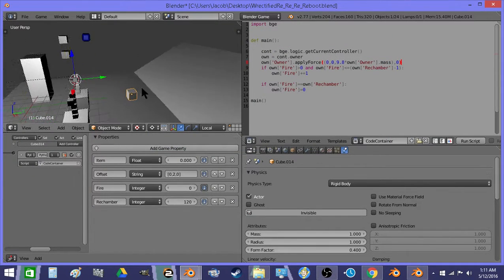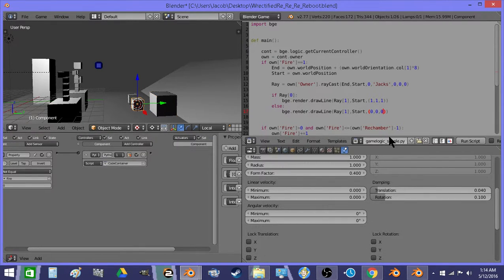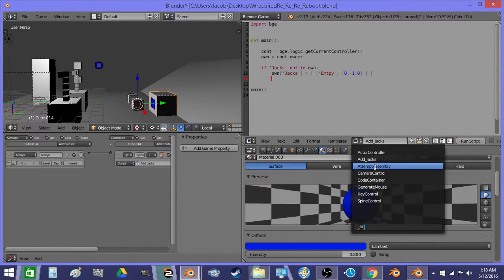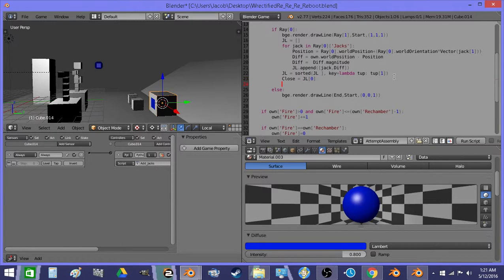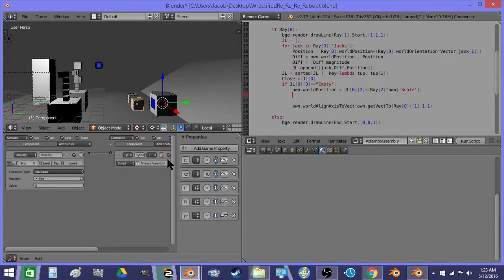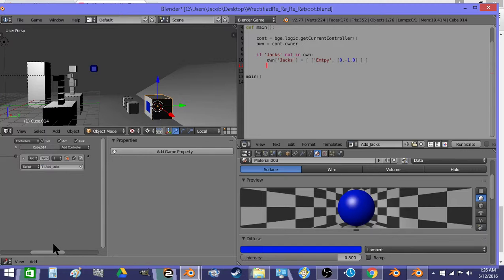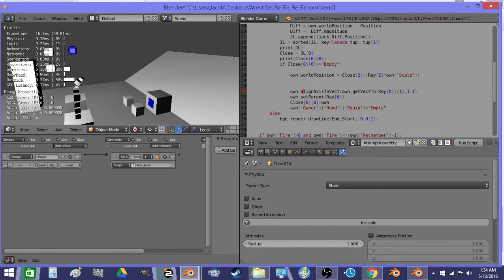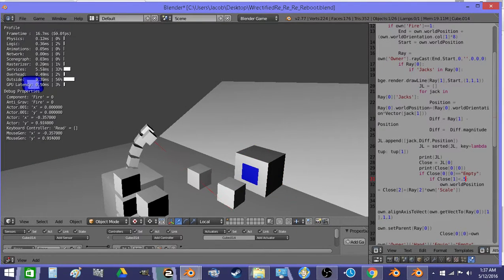Wrectified From scratch 10 - Compound Assembly